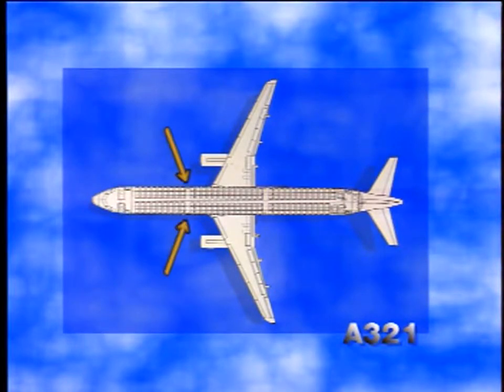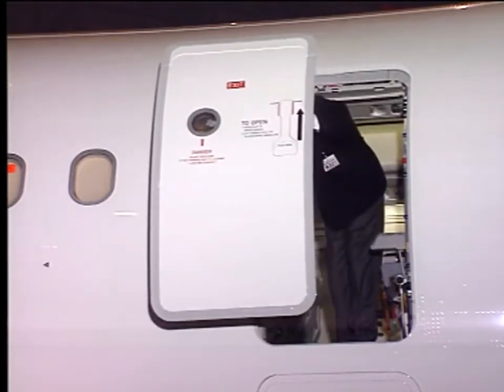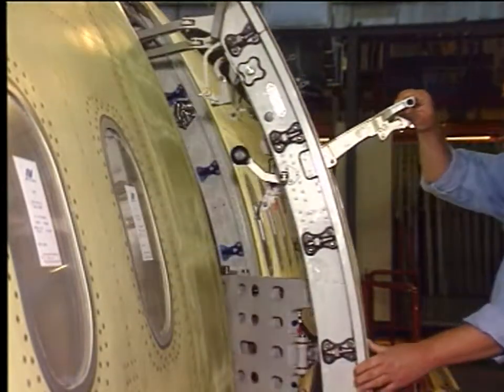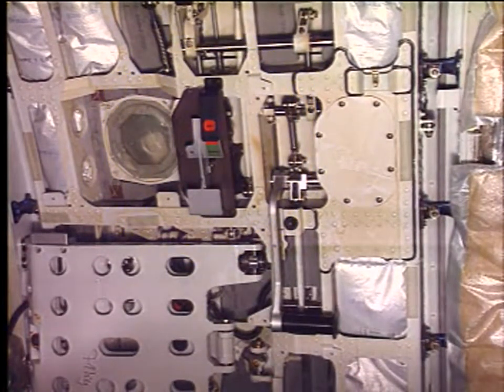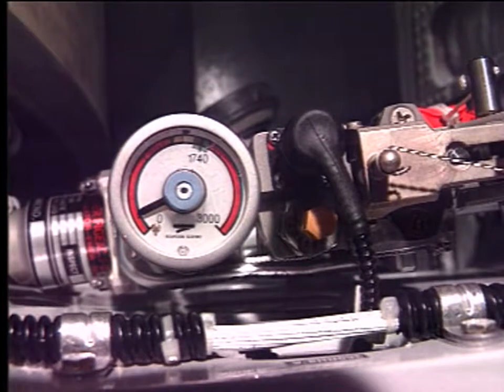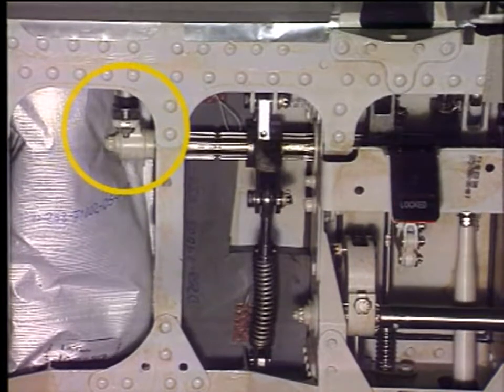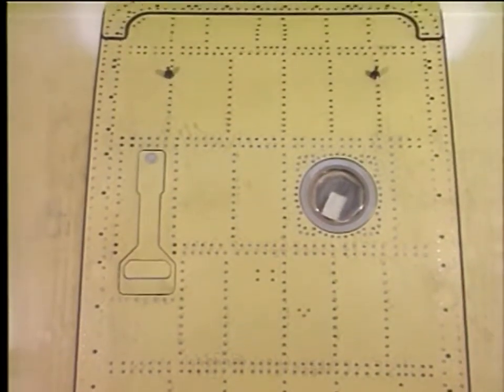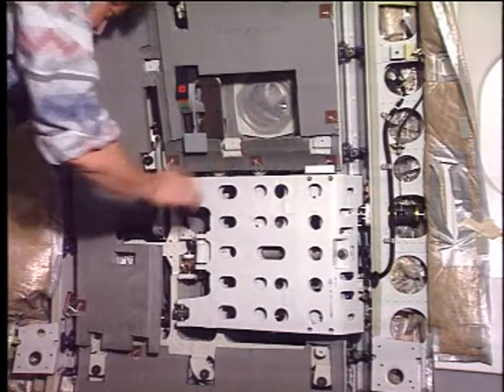A321 Emerg Exit operation.mp4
A320 FAMILY LEARNING